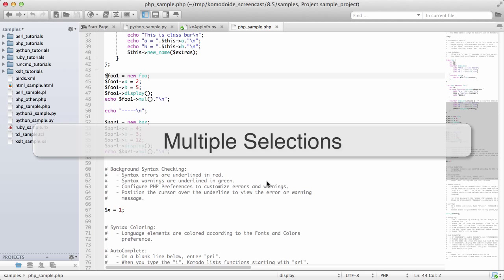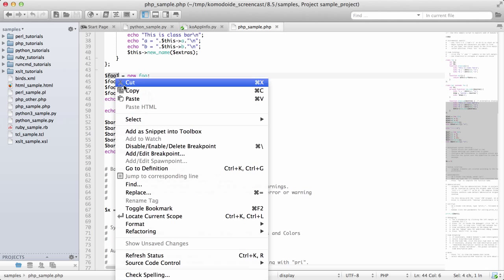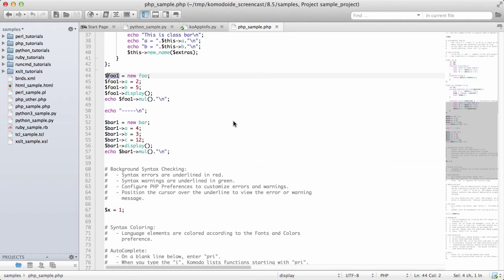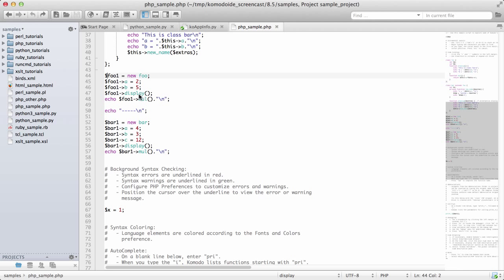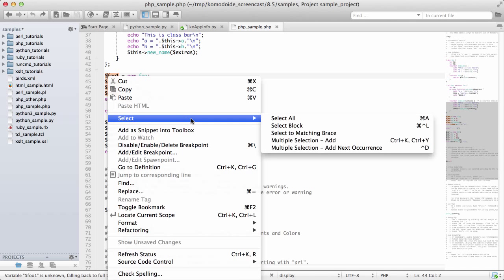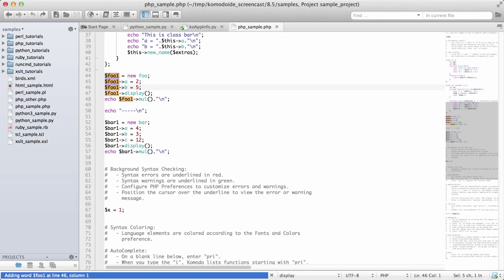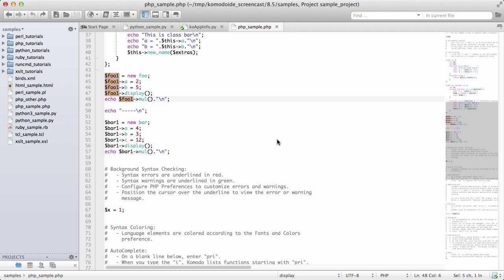Komodo 8.5 Multiple Selections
You can now define multiple selections. As you edit one of your selected locations, every other location you have selected will reflect your edits. You can quickly add selections using CTRL (or Command)+D.